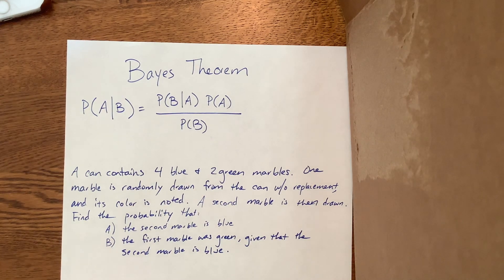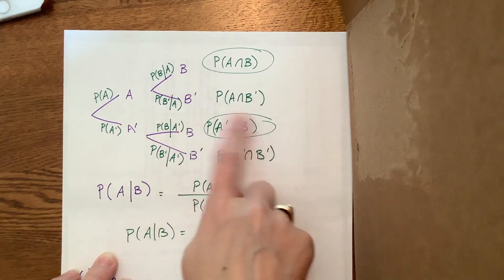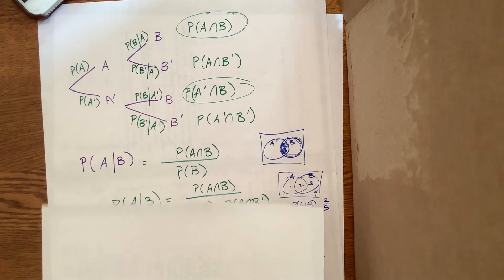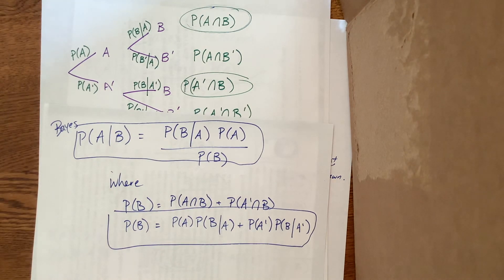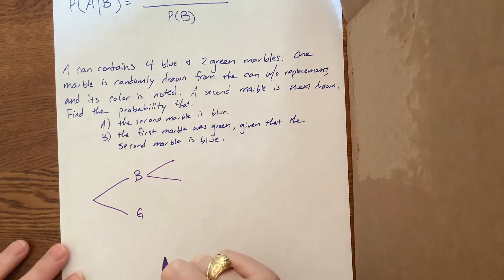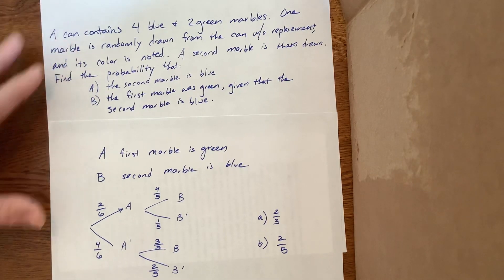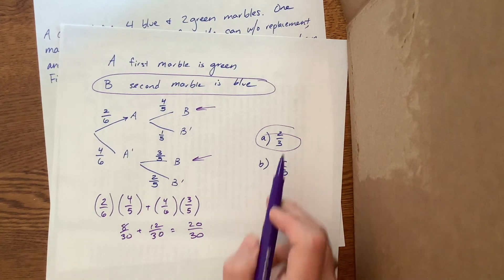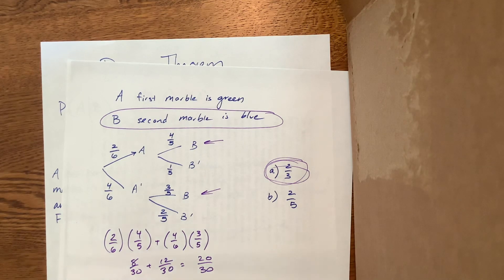Bayes Theorem for IB Math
Ms. Kosh explains Bayes Theorem for the Probability unit in IB Math.